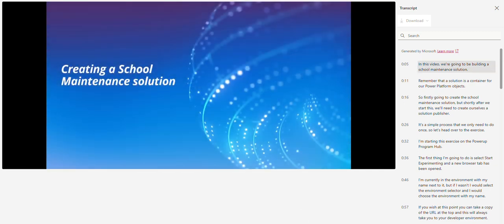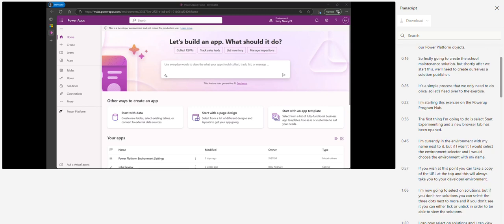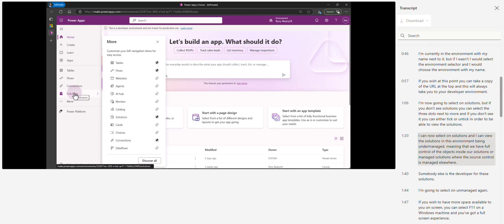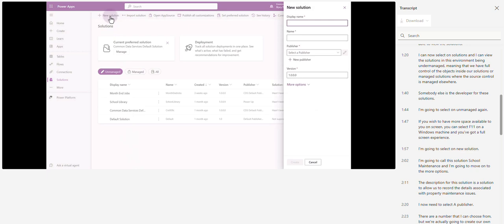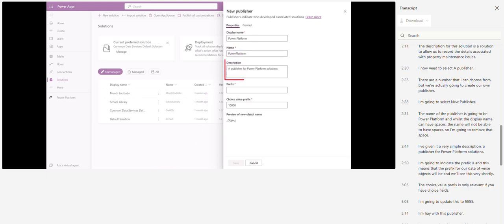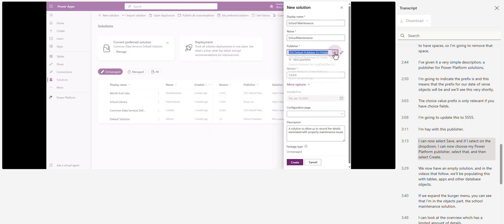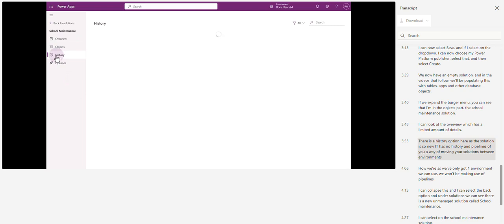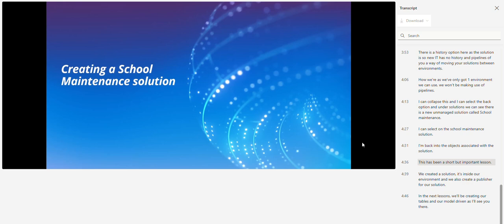Create a School Maintenance solution | Modern Driven Apps | Microsoft Power Platform